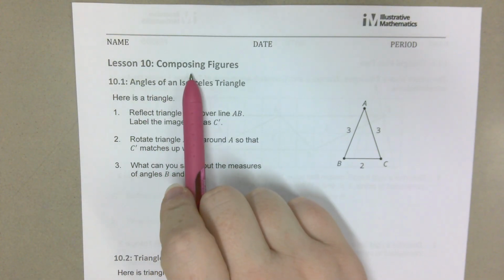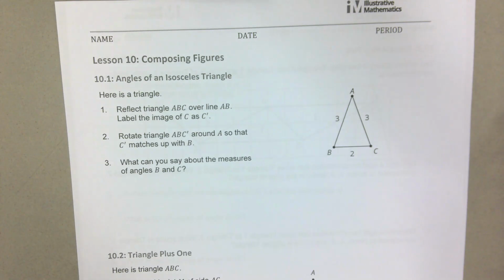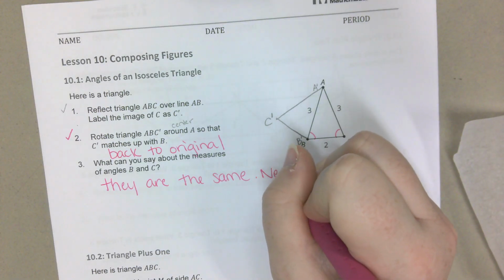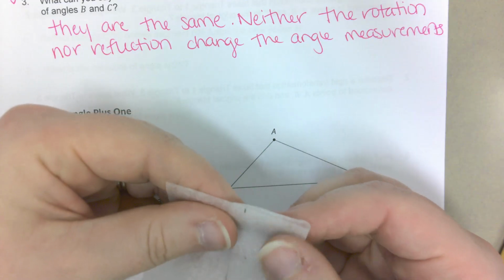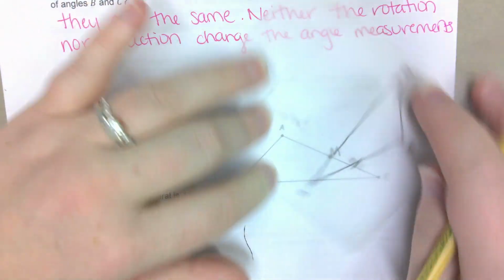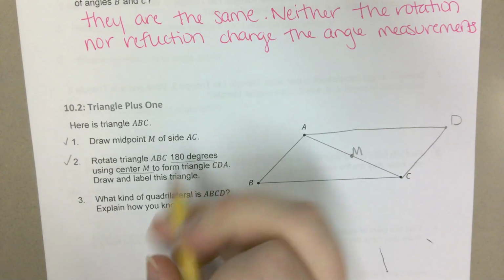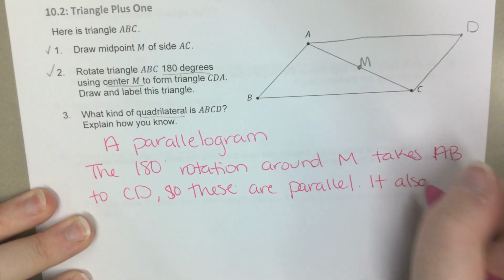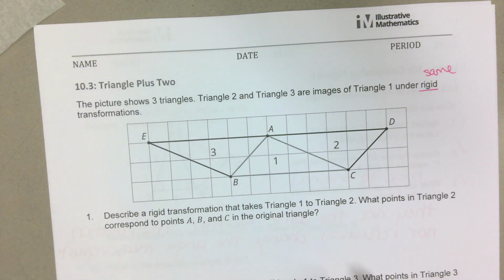Lesson 10 Composing Figures Part 1 2025 09 02 213326